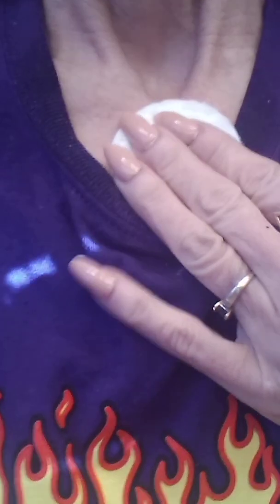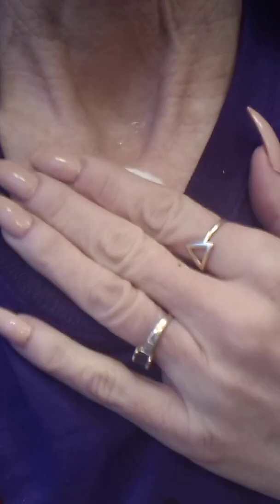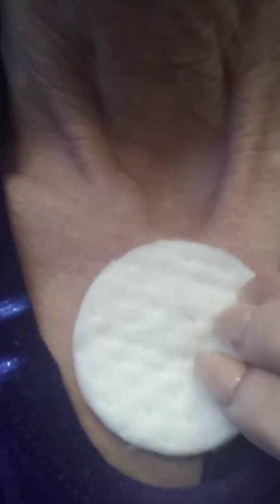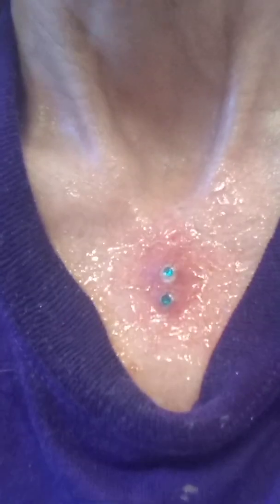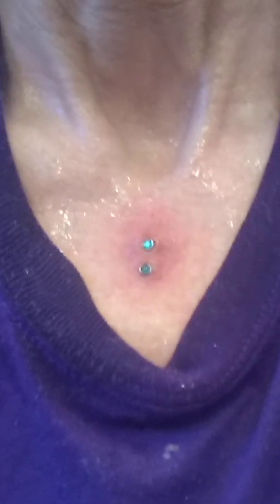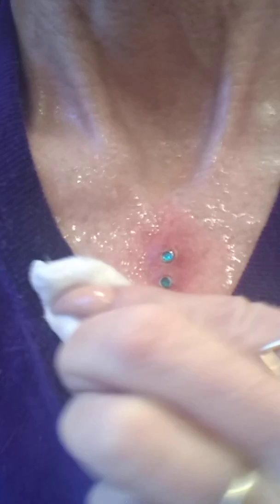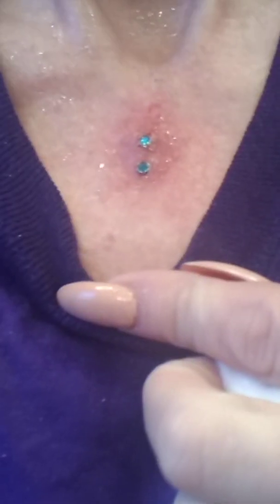infected dermal (perfume in it ?) Let's try to heal it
Nasty peircing infection , let's spend time together fixing it !!!